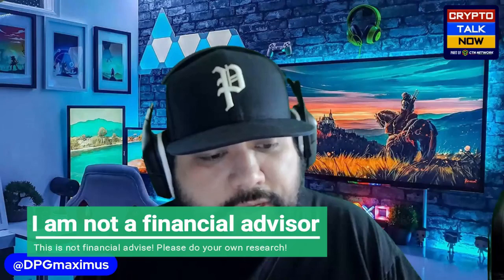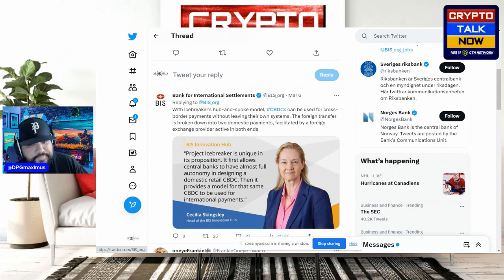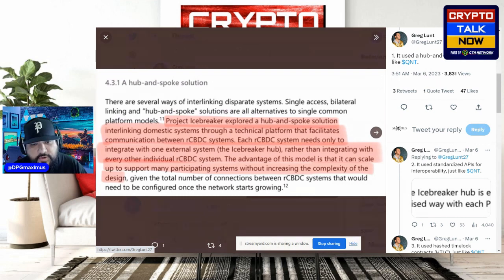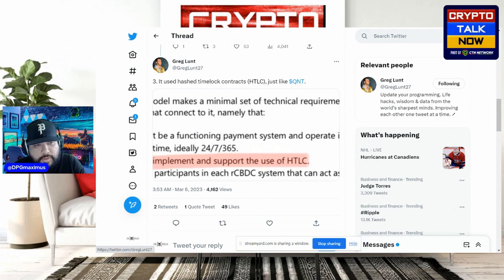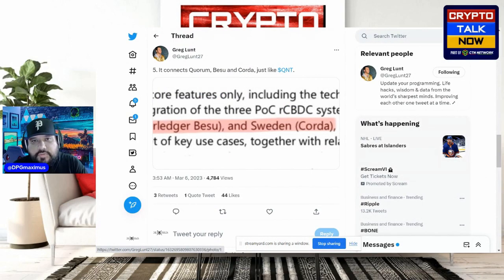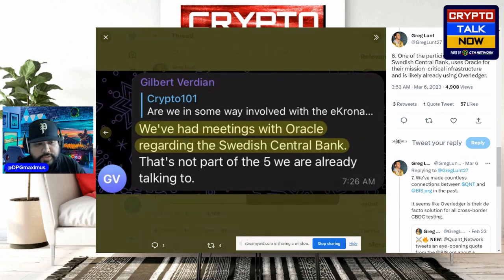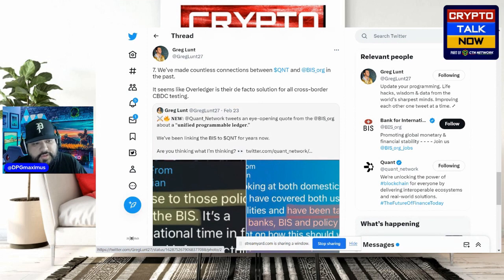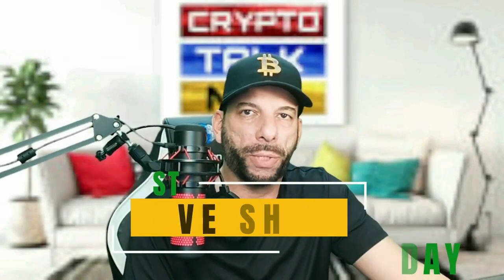🚨🔥QUANT QNT - BIS COMPLETES PROJECT ICE BREAKER - THE QNT CONNECTION?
Become a part of our Community. It's Free!

Follow Larry on Twitter @cryptotalknow21

Follow Max on Twitter @DPGmaximus

WATCH US LIVE EVERY NIGHT!  9PM EST 6PM PST EVERY DAY!

We have a community discussion on the latest crypto news with a primary focus on the ISO20022 compliant tokens & coins. We also cover the top 100 cryptos as well as other large and small cap tokens including Terra Luna Classic, Shiba Inu, DOGE, and Volt Inu

The viewer assumes all responsibility for their own actions and should always seek professional financial and legal advice before engaging in any investment or trade of cryptocurrencies. CRYPTO TALK NOW & CTN NETWORK will not be held liable for any losses or gains incurred as a result of the information shared on this platform.

It is important to be aware of fraudulent attempts to impersonate the CRYPTO TALK NOW (the creator of this platform). If a person tries to contact you with a WhatsApp phone number or any other link, it is not associated with CRYPTO TALK NOW. The only links provided are within the video descriptions.

Thank you for visiting and always remember to make informed decisions regarding your finances.